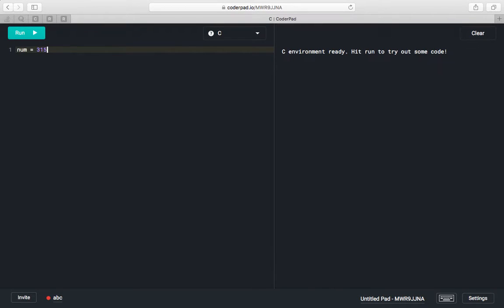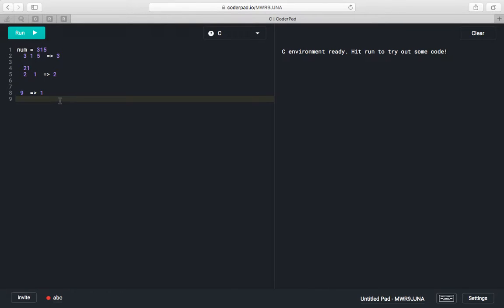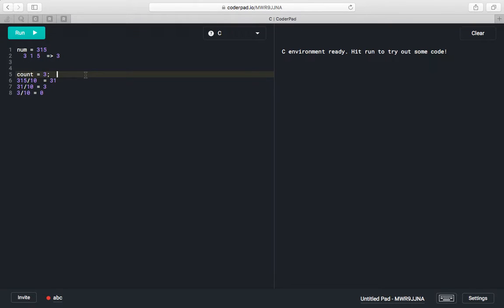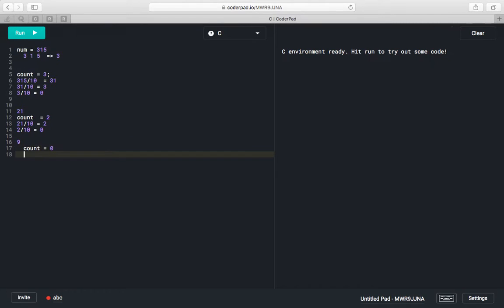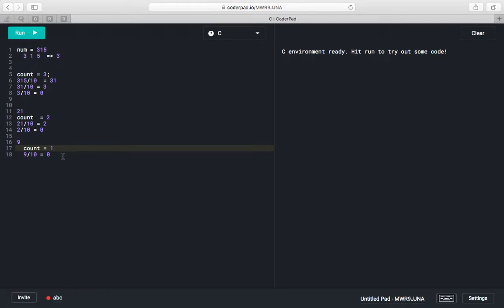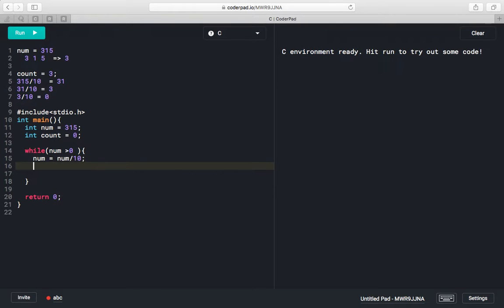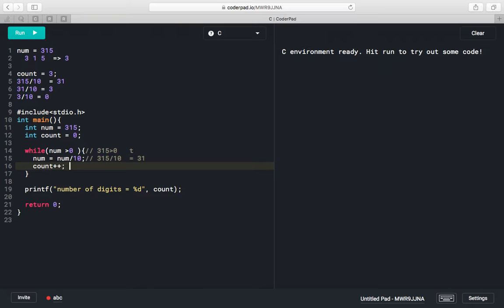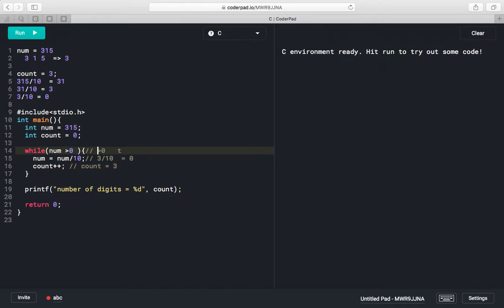C program to count number of digits in a number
how to execute C Program line by line

1. 50 Questions asked in every Software Engineer Interview
2. How to Double or Triple your anual salary Package Get Job Within 3 Weeks
3. Java Language
4. Python Language
5. Java Script / Node JS
6. Data Structures & Algorithms
7. System Design
8. C++
9. C Language
10. Git
11. Mock Interviews for practice